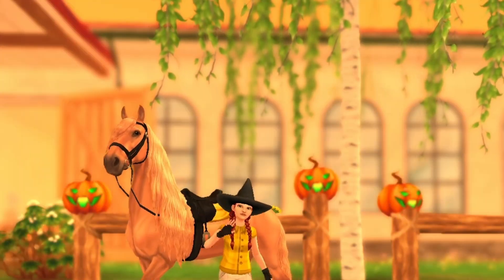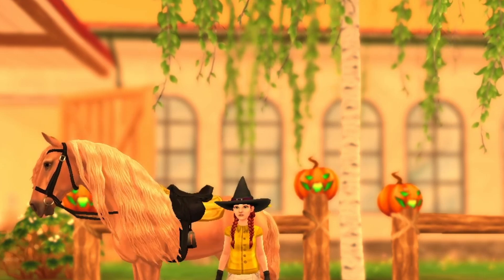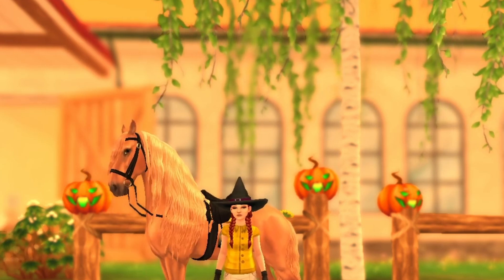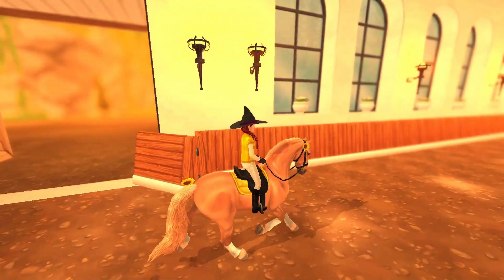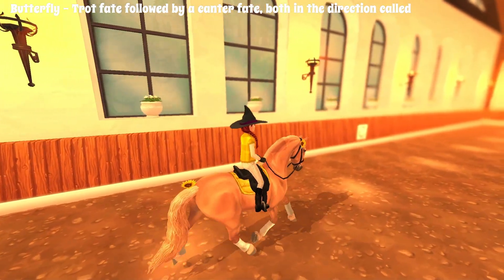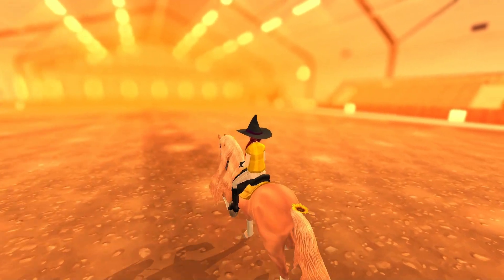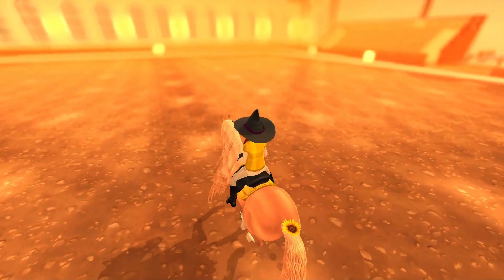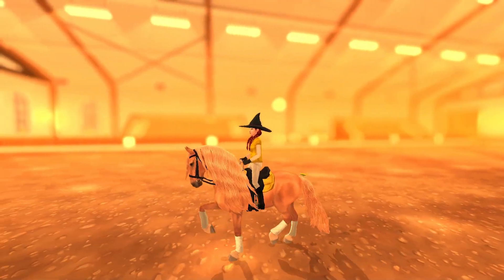Dressage Move of the Week: W2 - Butterfly